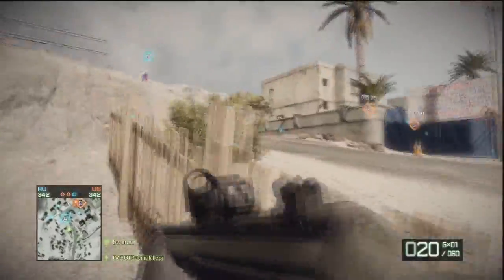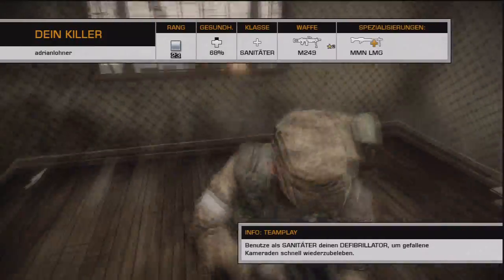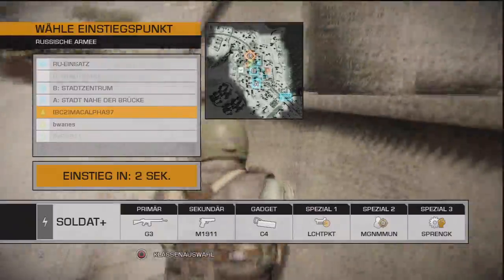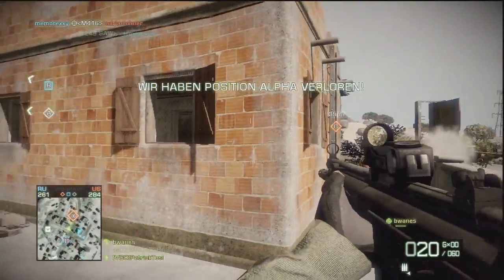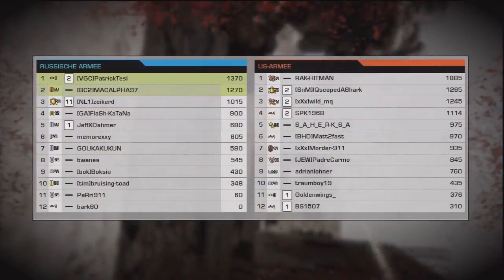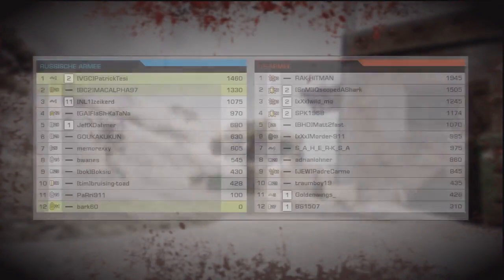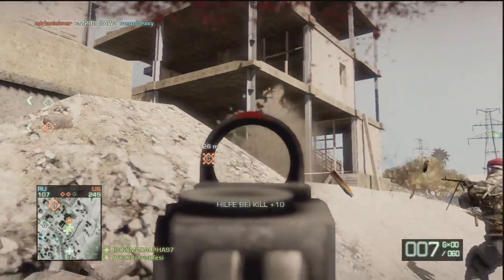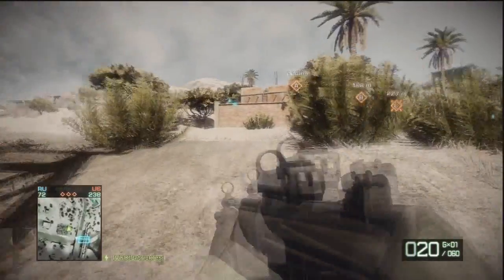BFBC 2 : G3 with Red Dot Gameplay HD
me playing some BFBC2 online :)